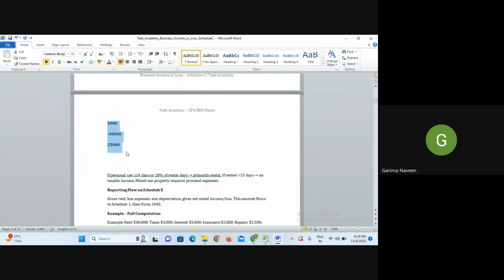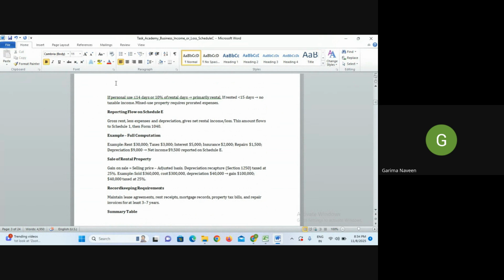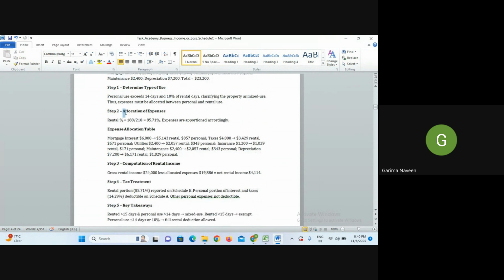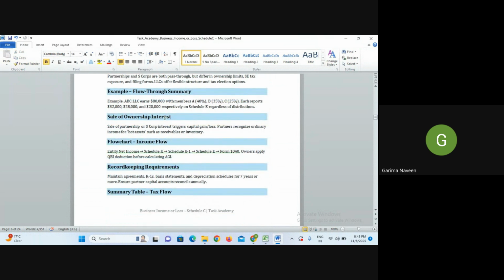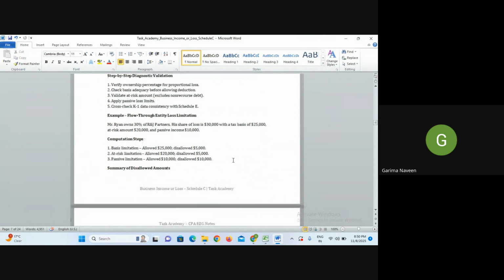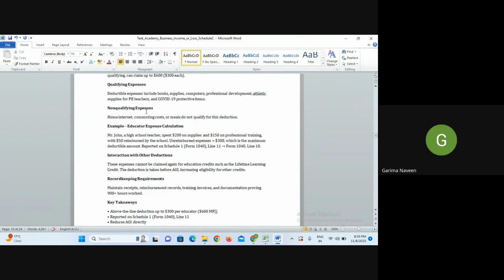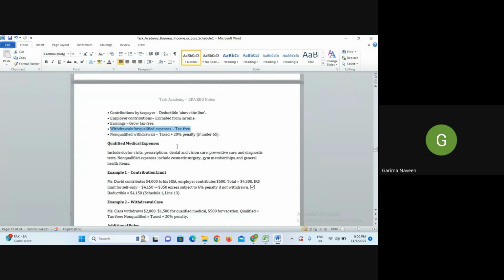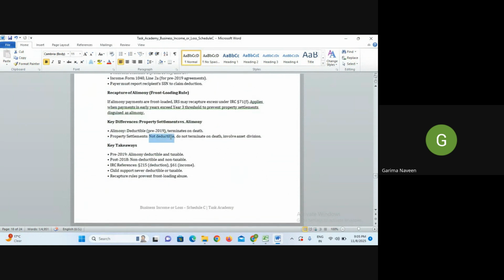Task Academy Pune | Best CA & International | Online & Offline Classes |CPA REG REVISION LEC-6